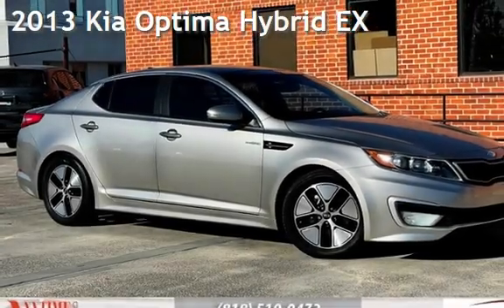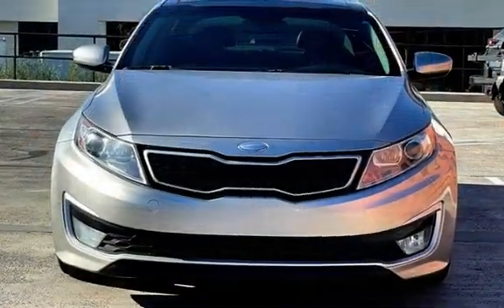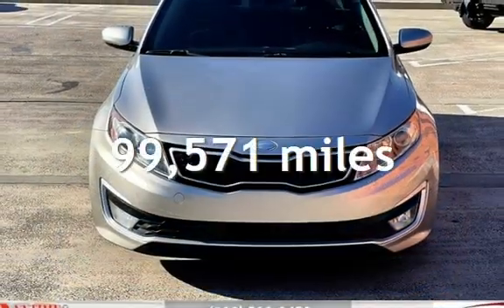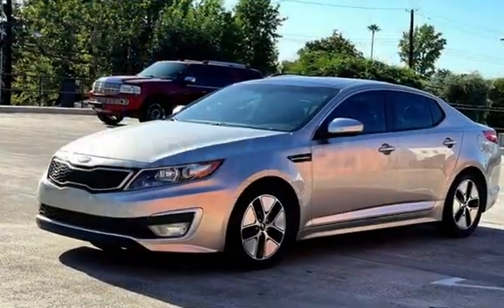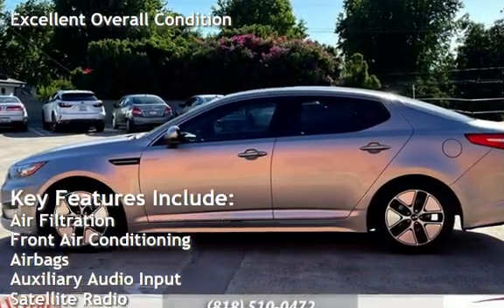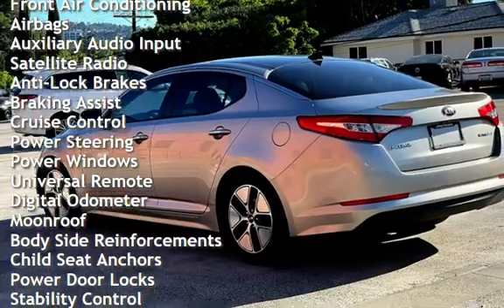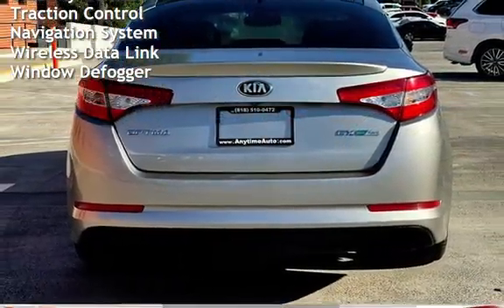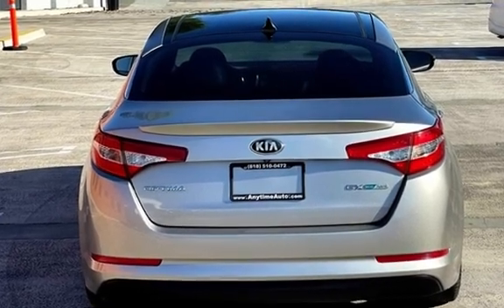2013 Kia Optima Hybrid EX for sale in Sherman Oaks, CA